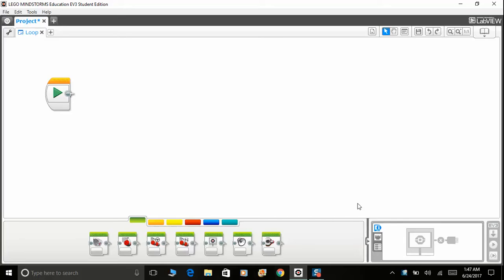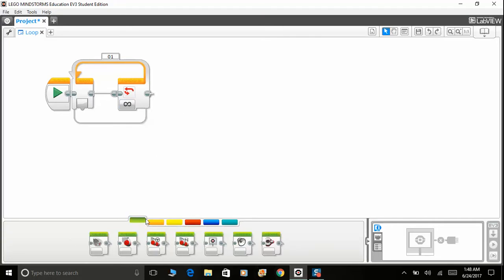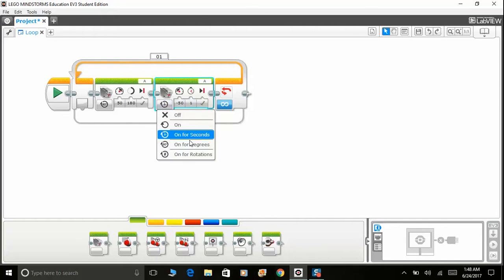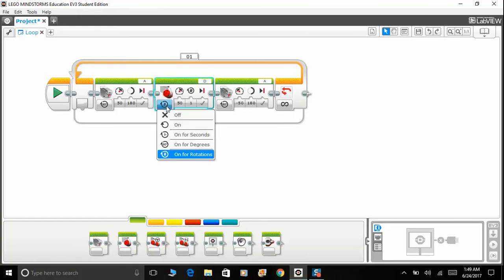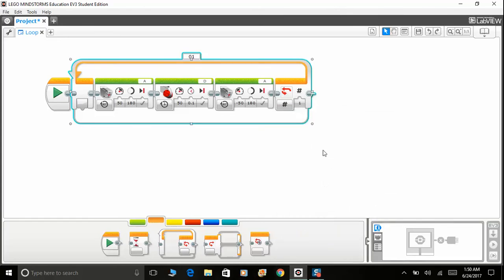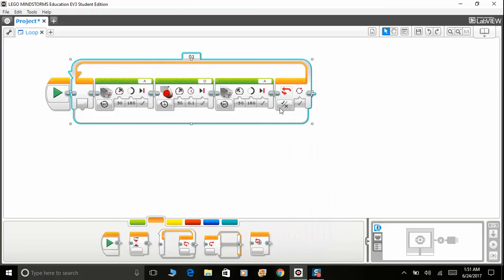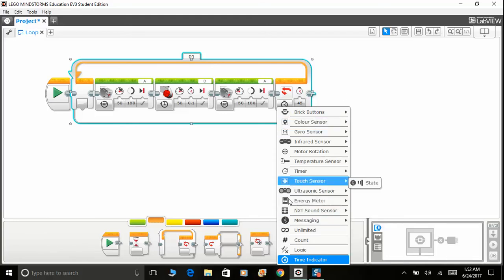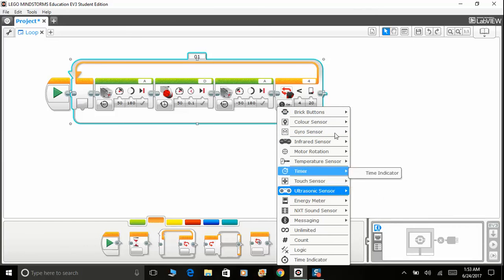EV3 Programming Tutorial - Part 8 : Loops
Explanation on how to use the loop icon block.